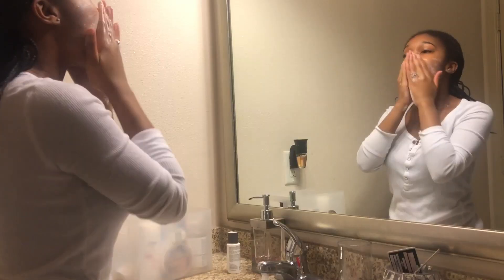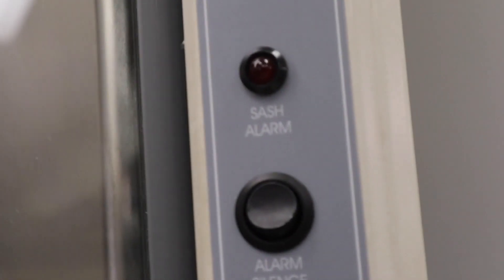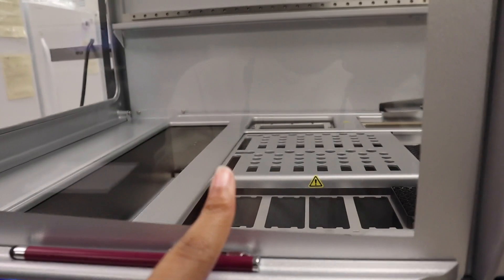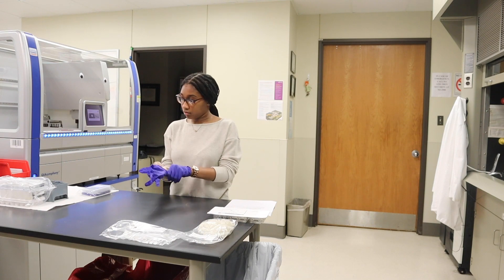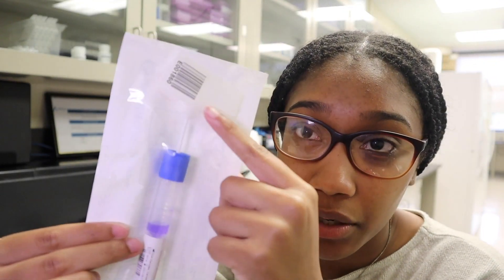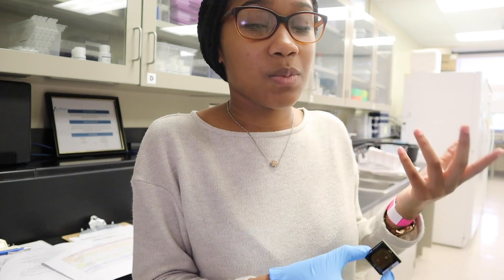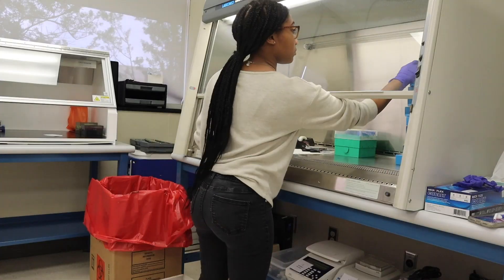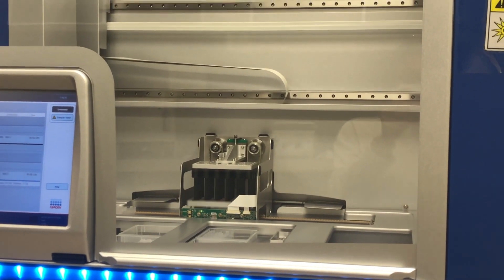Day in the Life of a Genetic Lab Assistant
Here is a mini day in the life of my job as a lab assistant at a genetics lab.

Love, KD.

Business: DoctorishLLC
Personal: Kendriuh

Twitter is the same as instagram(:

Music Used *in order*:
ThatKidGoran - Sunshine
Lakey Inspired - Visions
Urban Nerd Beats - Flow
ThatKidGoran - Goodbyes